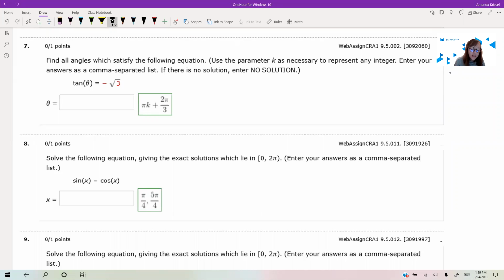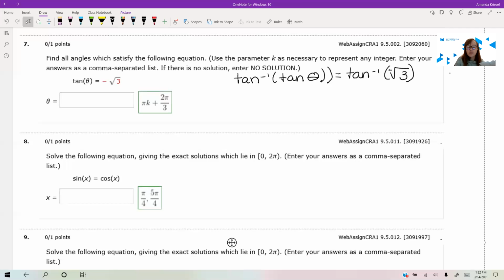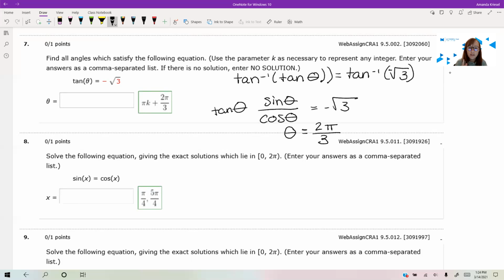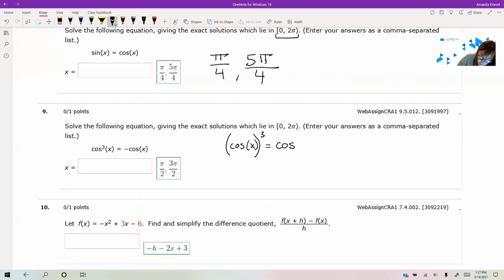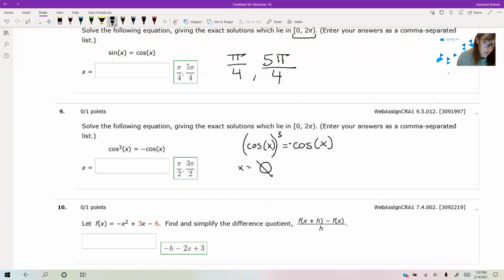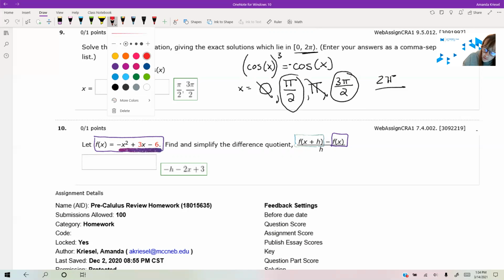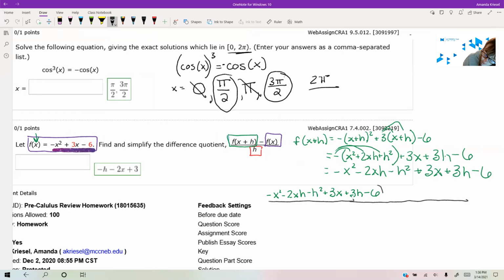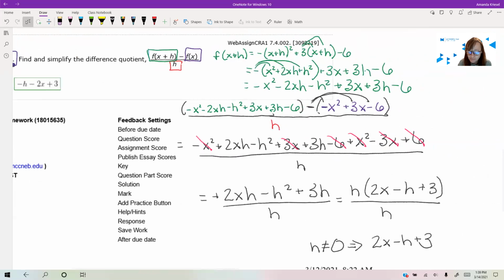Precalculus Review Homework from Math 2410 at MCC Part II